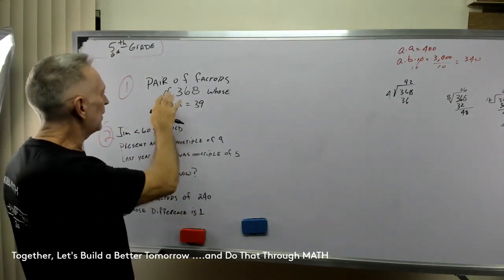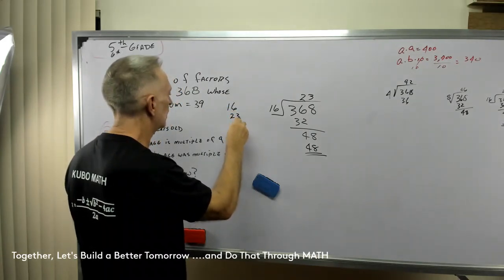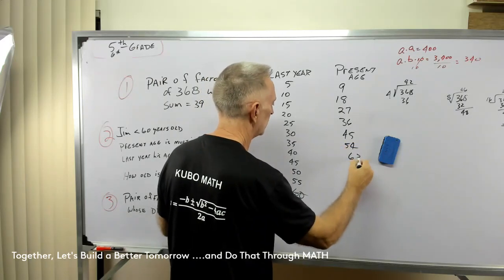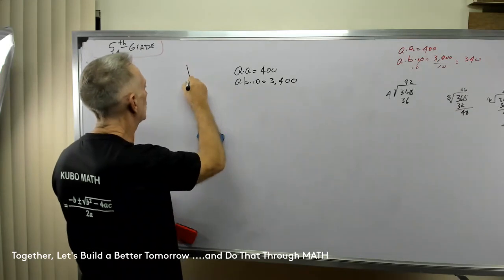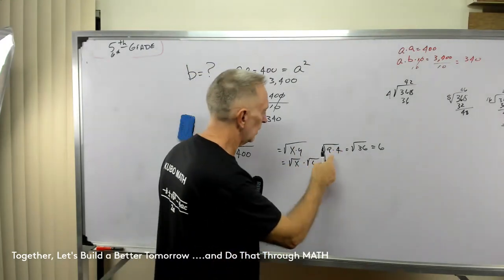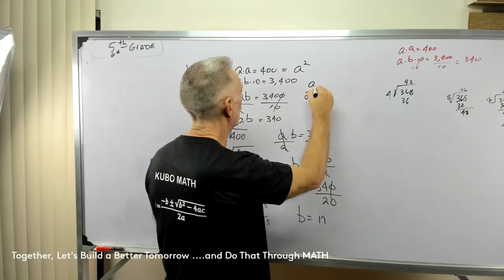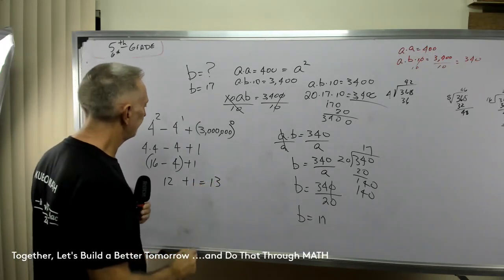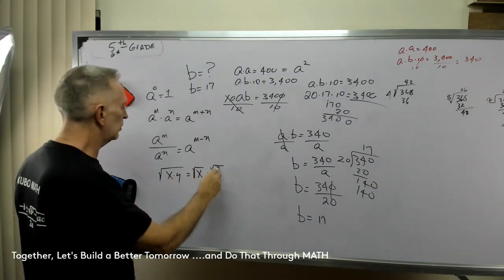5th and 6th Grade Factors and Multiples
Insight into finding factors and multiples of numbers.